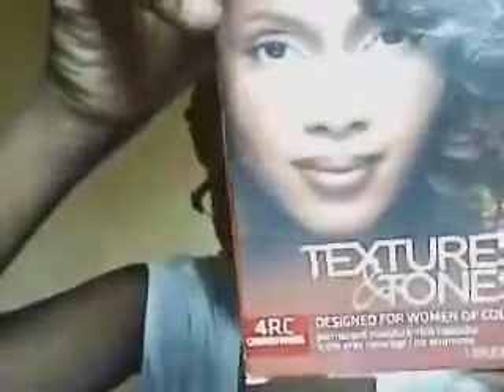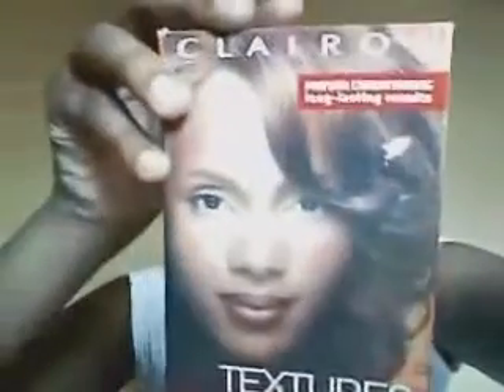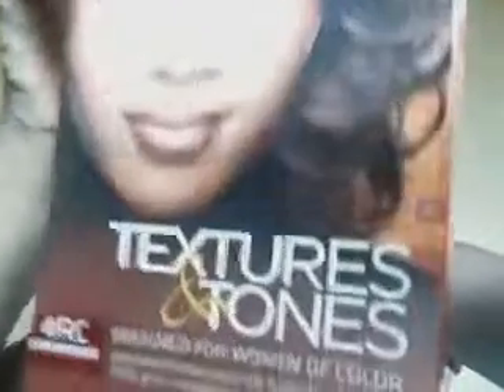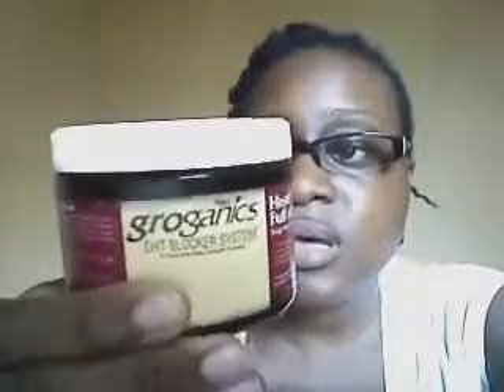Moisturizing braided hair/ Update w/ Groganics/ ACV/Bentonite Clay/Biotin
This is just a brief update on stuff I've been doing with my hair n face. I use Groganics DHT system Blocker, ACV and Bentonite clay for my hair and face and moisturize my hair and scalp regularly. I use Biotin and msm for hair and body growth and wellness